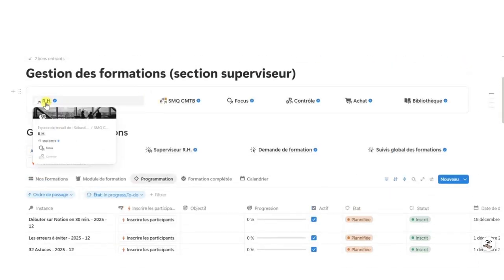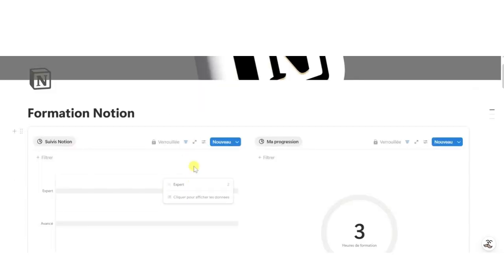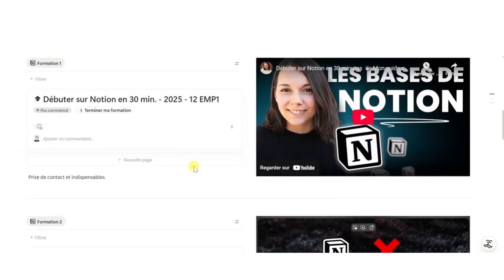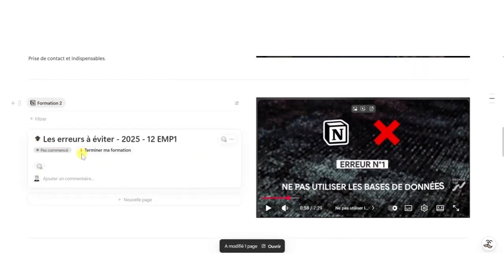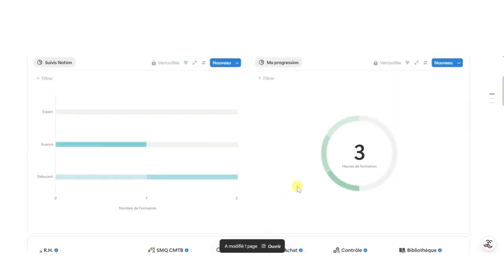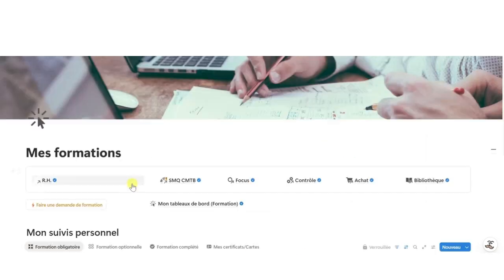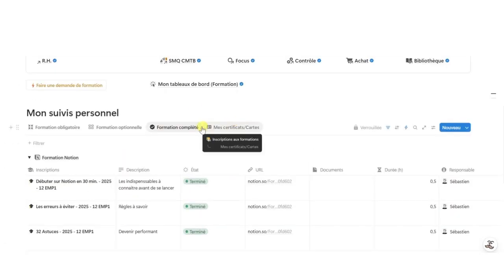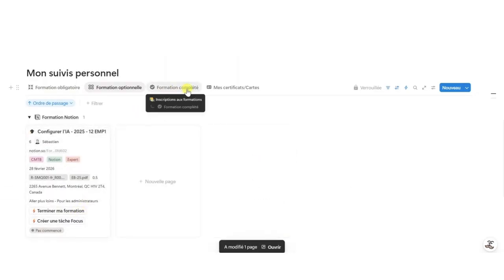Notion intranet - Human Resources and Training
In this video, I present the HR/Training section of my Notion intranet: with one click, a Notion button triggers an n8n workflow that generates training instances, automatically registers the employees concerned, and then creates a direct link to their personal training for each one.

✅ What this means in practical terms:

No more manual planning (sessions, periods, repetitions)
Each employee can find their training in their Notion space and track their progress step by step

On the supervision side: a clear view of registrations, delays, and completion rates by team. Training kits by job type to standardize and maintain company knowledge.

And of course: schedules (reminders, follow-ups, rescheduling) are fully automatable.

🎯 Objective: simple, traceable, and maintainable training management, in the spirit of a QMS (e.g., ISO 17025 / ISO 9001 best practices).

📌 Data displayed: anonymized example.